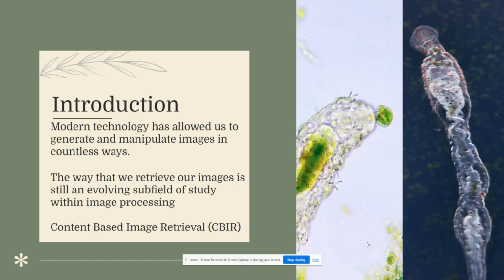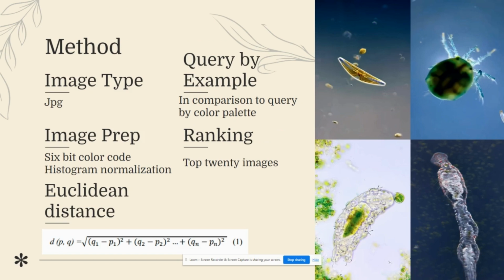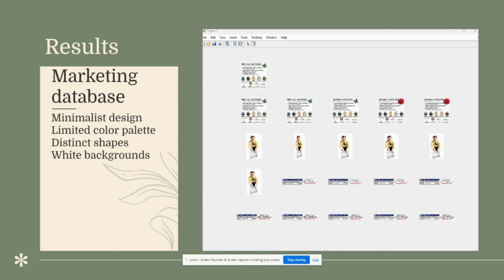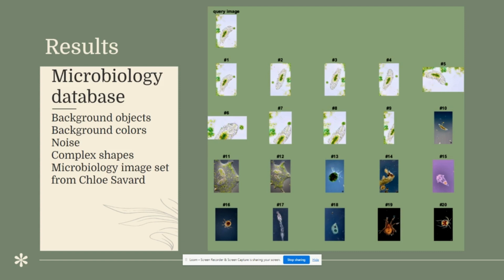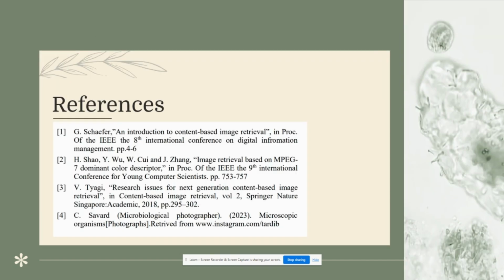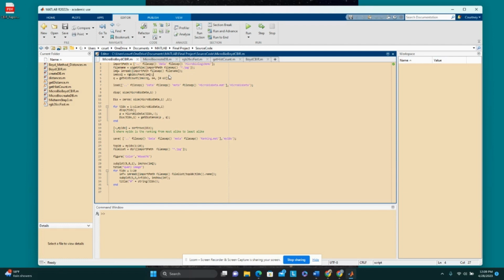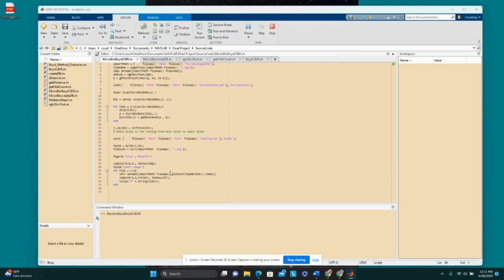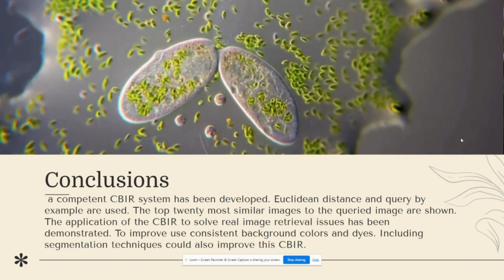Boyd CBIR Presentation Final